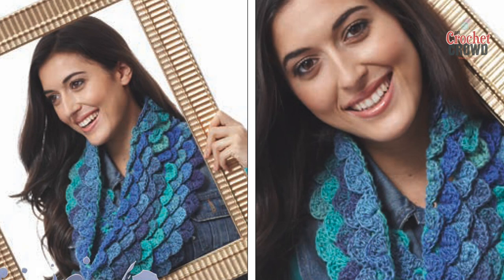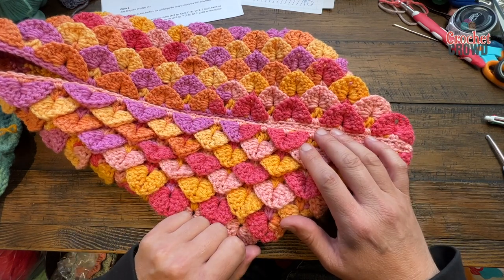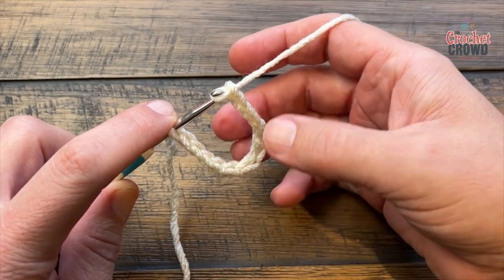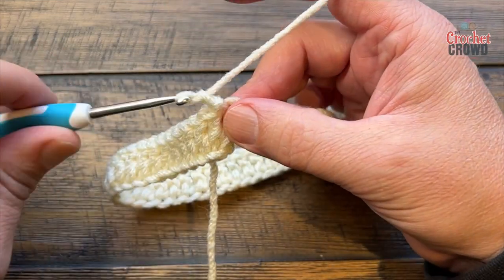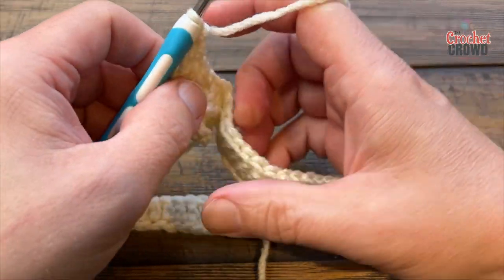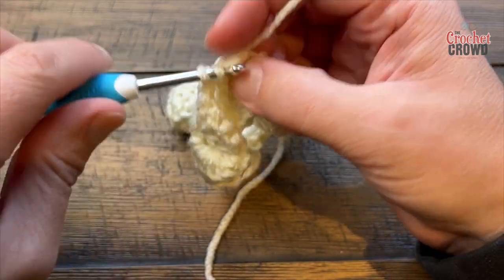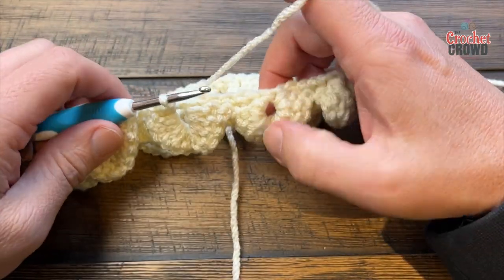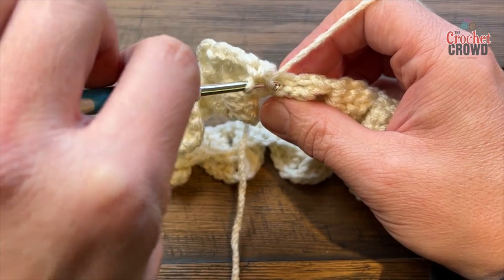Left Hand: Crochet Mermaid Cowl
The original cowl is Bernat Mosaic Yarn, but a yarn change is to make this work out lovely. Originally from 2011, this pattern has the textures that I love.

VIDEO CHAPTERS
0:00 Start
0:01 Pattern Overview
1:25 Beginning Chain
2:37 Rnd 1
3:11 Rnd 2
6:38 Rnd 3
8:54 Rnd 4
11:27 Rnd 5
13:55 Rnd 6
15:41 Last Row
17:25 Sewing for the Dragon Breasted Version

PATTERN DETAILS
Project Level: Intermediate
Project Size: 8" x 37" circumference
Pattern Gauge: 13 sc and 14 rows
Designer: Yarnspirations Design Team
Stitch Multiple is 7 chs.
Hook Size on Pattern: 5 mm / H/8
Yarn In Pattern: Bernat Mosaic
For Teaching Purposes: I am showing Red Heart With Love with 4.5 mm / US/7 hook.